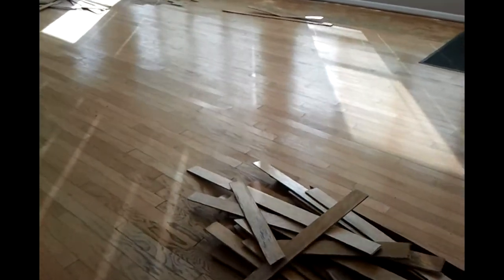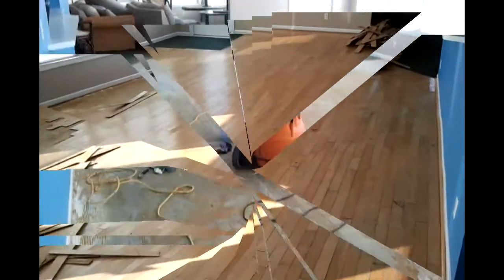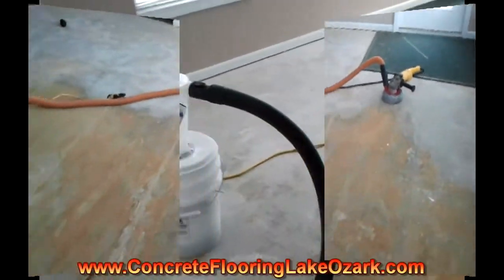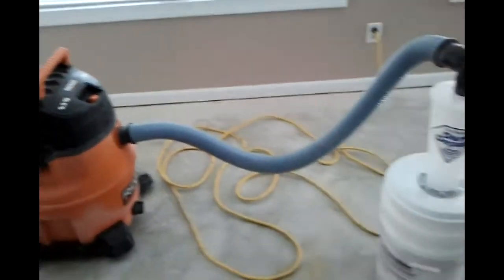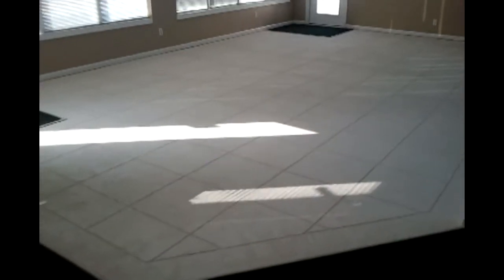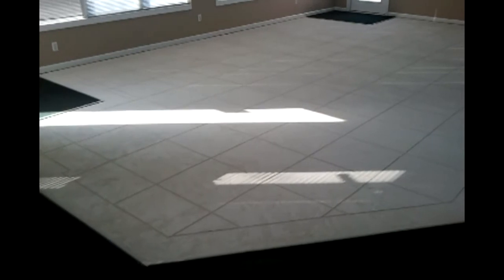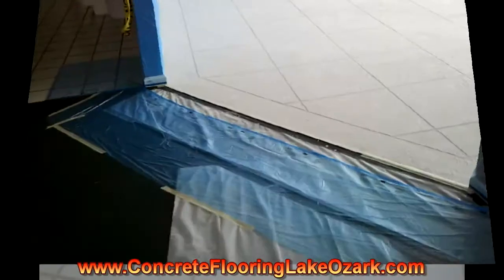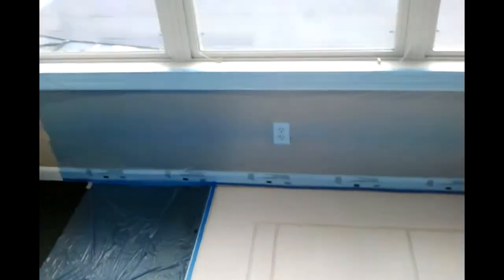Decorative Concrete Flooring in Lake Ozark, MO Emerald Bay Condo Club House Floor.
Sincerely,
Rick LaFata